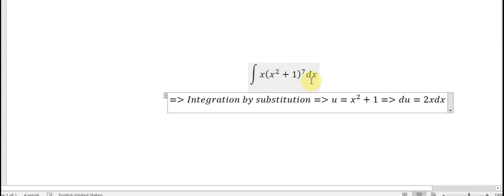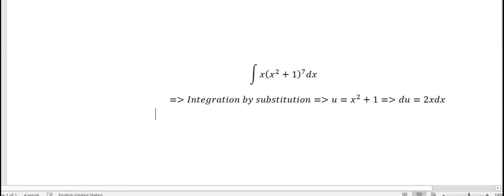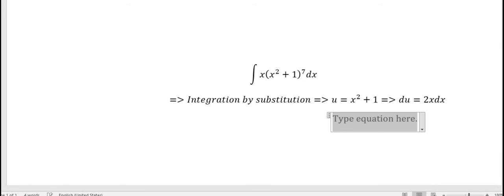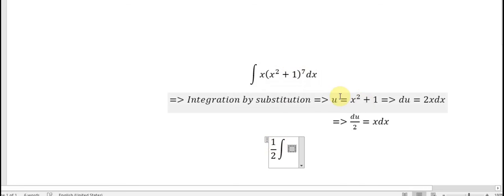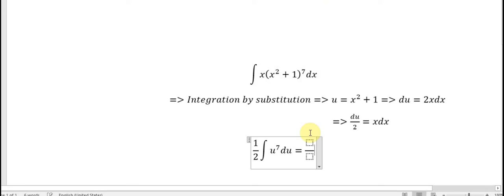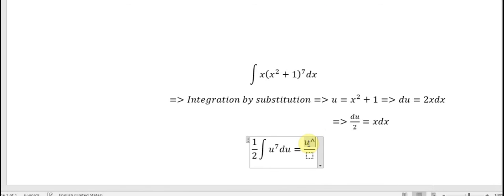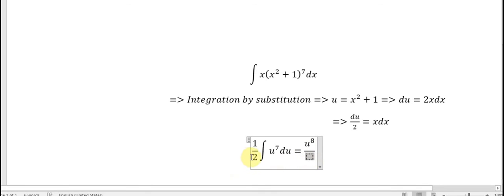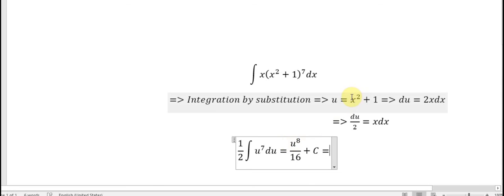Calculus Help: Integral x(x^2 + 1)^7 dx - Integration by Substitution- Step-by-step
Here is one real example to illustrate about the integration by substitution